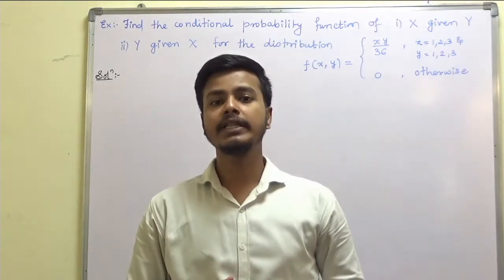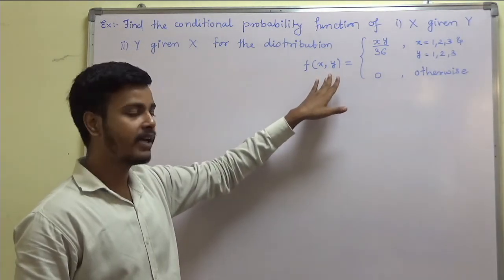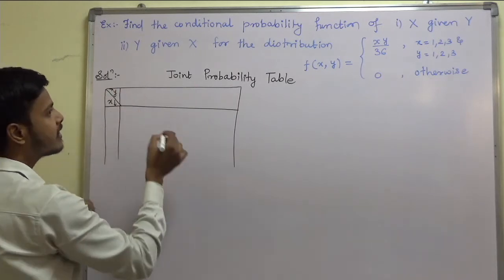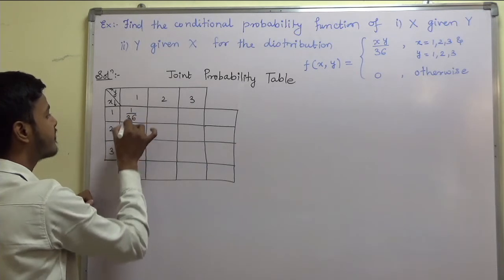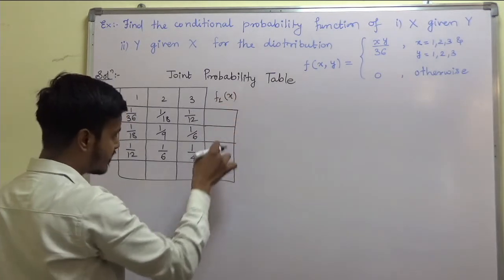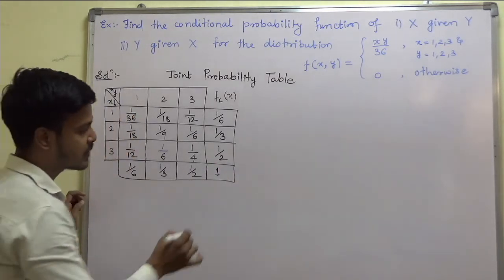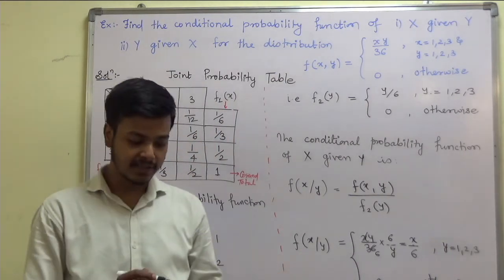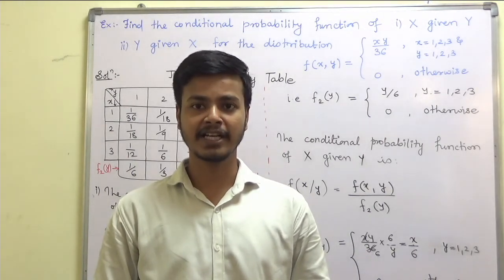Example on Conditional Distribution for Discrete Random Variable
Dear Learners,

In this learning video, you will learn how to solve problem of Conditional Distribution for Discrete Random Variable.

Happy Learning 😇